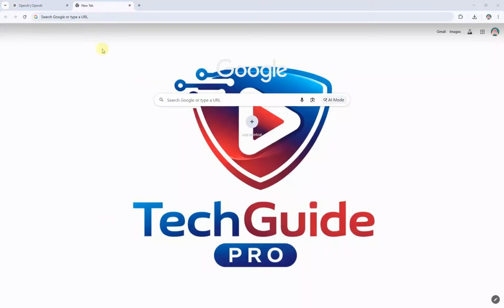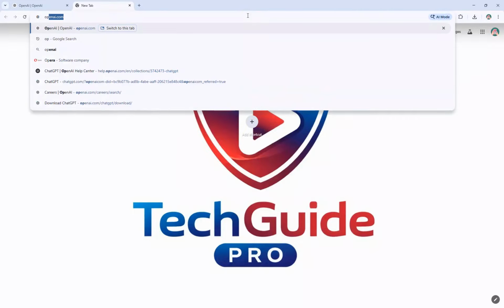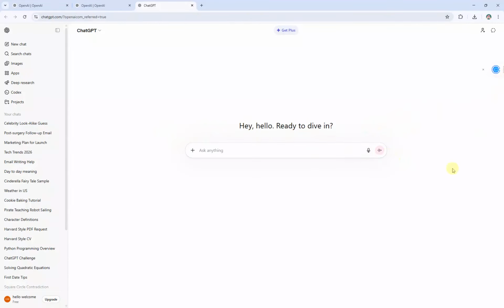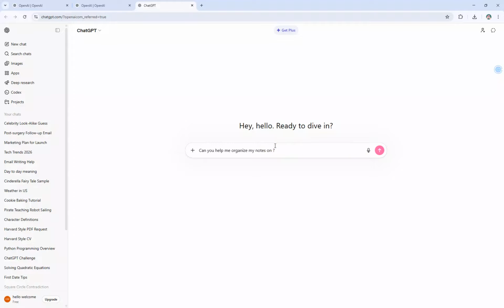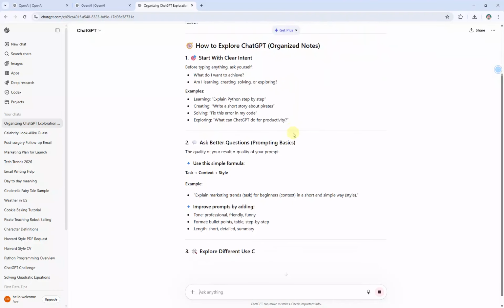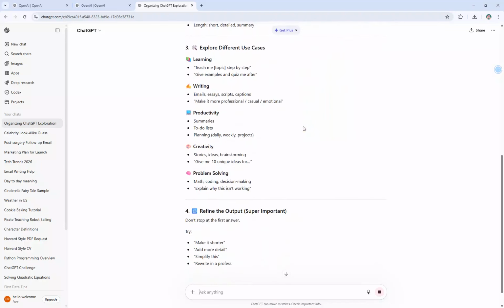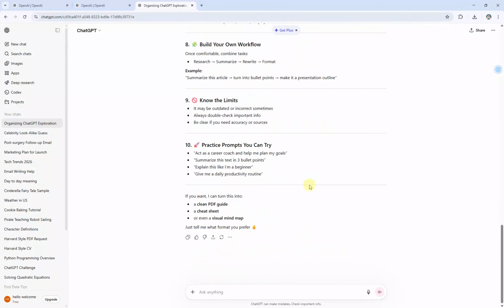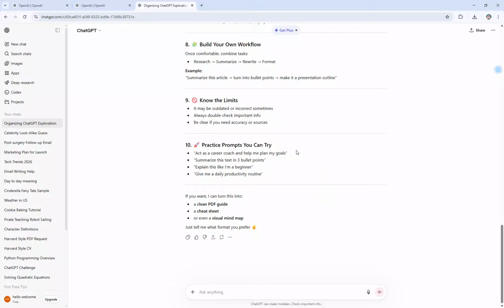How to Take Notes with ChatGPT on Phone - Easy Guide 2026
Learn how to take notes with ChatGPT.

This tutorial will guide you through the process of using ChatGPT for effective note-taking, whether you're a student, professional, or lifelong learner. Discover how to leverage AI to enhance your note organization, summarize key points, and generate ideas efficiently. By the end of this video, you'll be equipped with practical techniques to streamline your note-taking process and boost your productivity with ChatGPT.